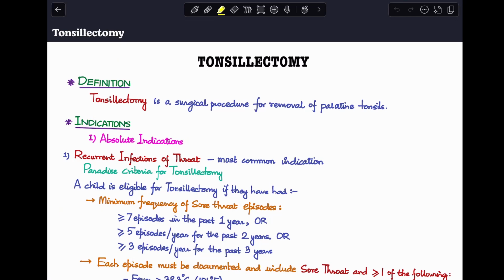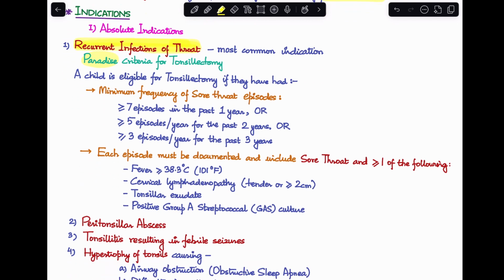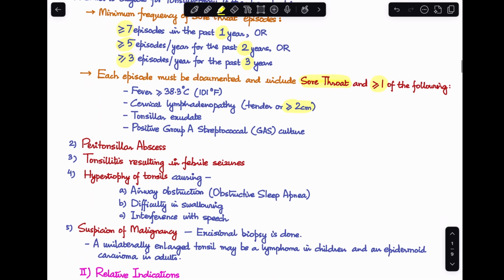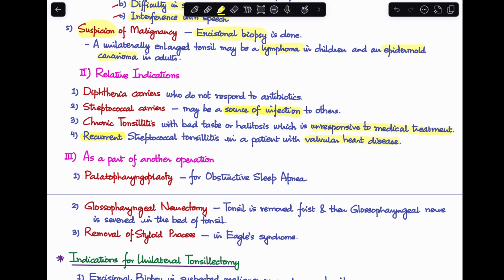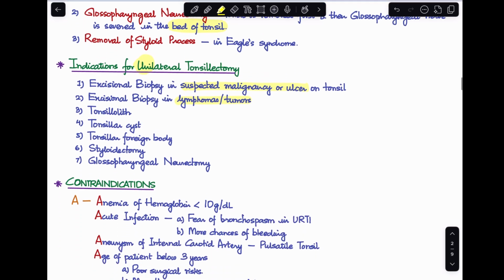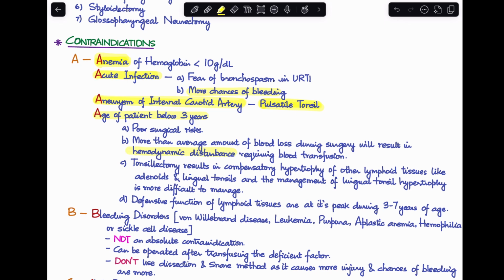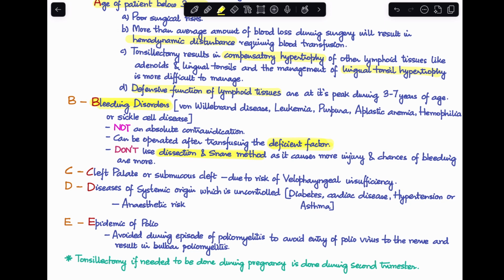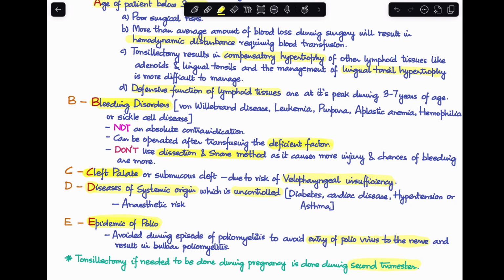Tonsillectomy - Indications, Contraindications | Mnemonic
In this video, we’ll learn about Tonsillectomy. This is perfect for medical students and ENT residents.

We will learn about Definition, Indications, Contraindications of Tonsillectomy.

We will learn a mnemonic to remember the Contraindications of Tonsillectomy.

🔍📚 What you'll learn:

- What is Tonsillectomy?
- Indications of Tonsillectomy
- Unilateral Indications of Tonsillectomy
- Contraindications of Tonsillectomy

Chapters:

0:00 Start
0:29 What is Tonsillectomy?
0:40 Indications of Tonsillectomy
6:14 Unilateral Indications of Tonsillectomy
6:55 Contraindications of Tonsillectomy